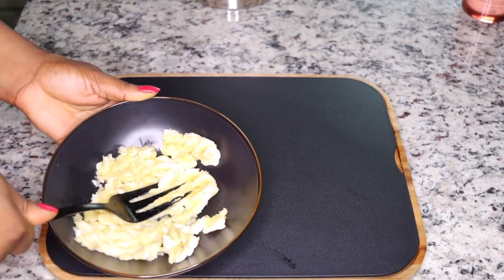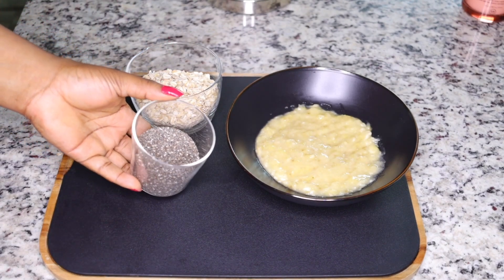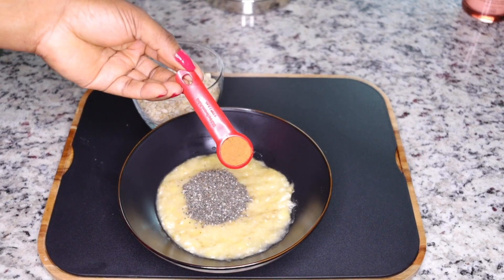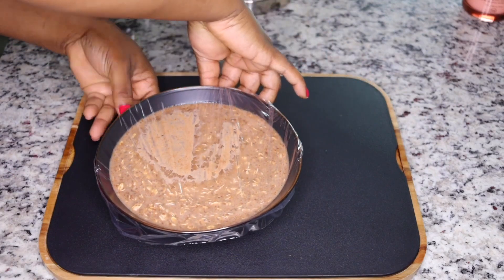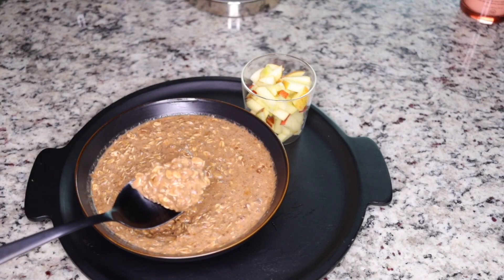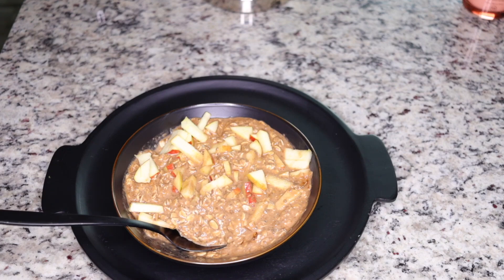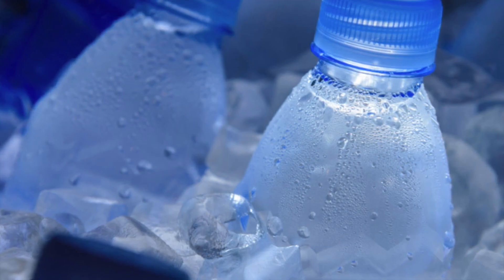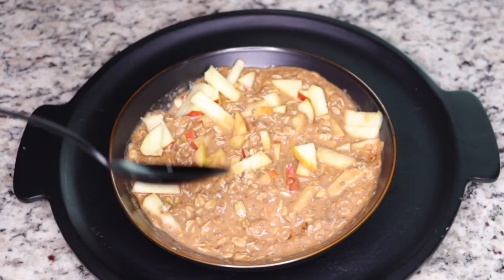I started eating this bedtime & my big belly all gone! I am losing so much belly fat! no bloating